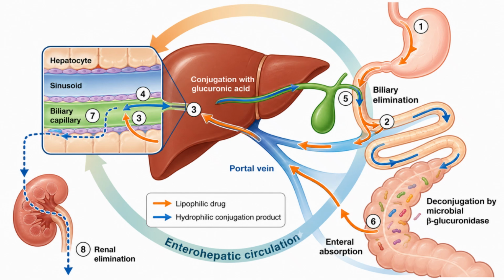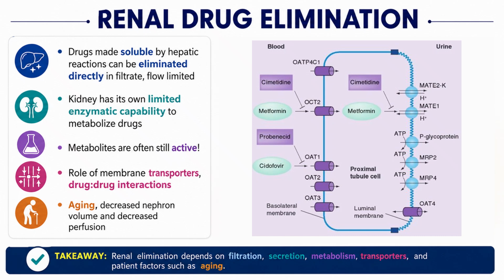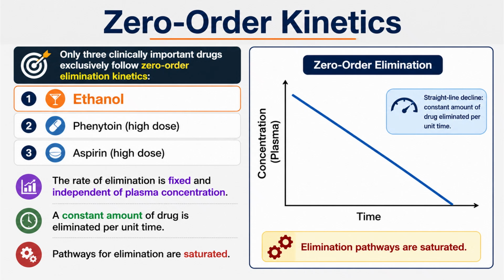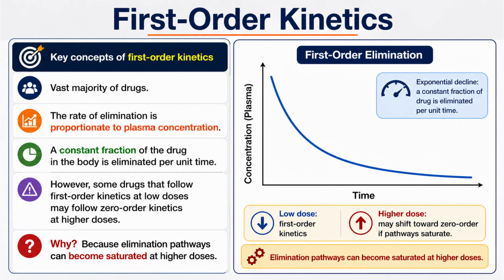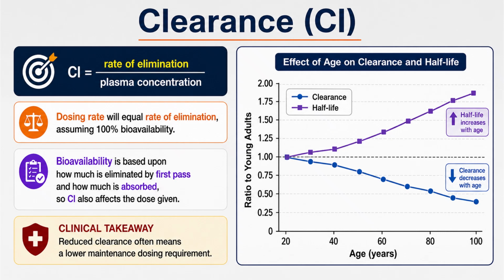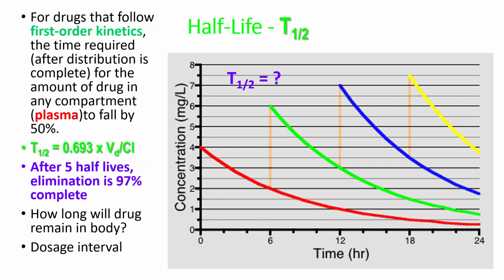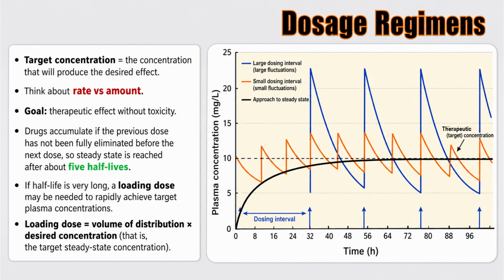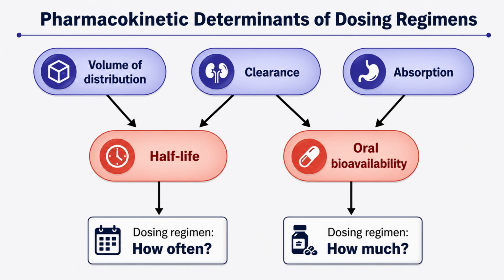8 Elimination Clearance and Half life